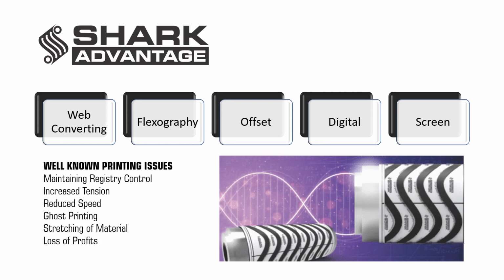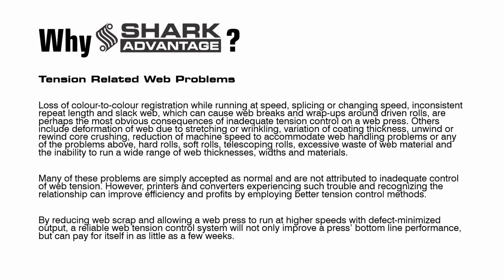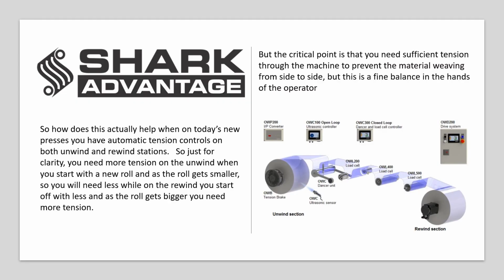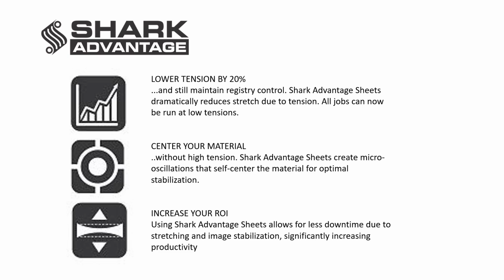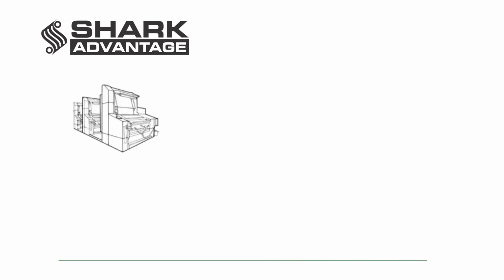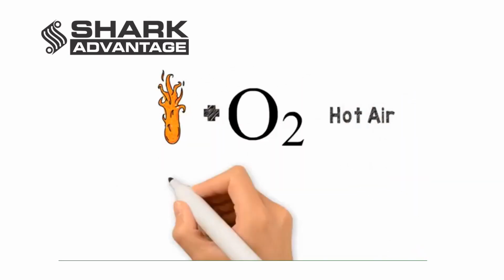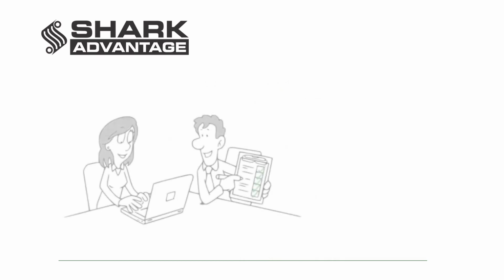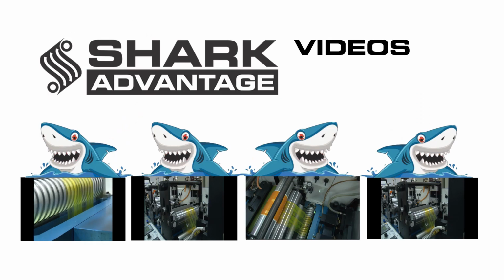Shark Advantage Pptx 1